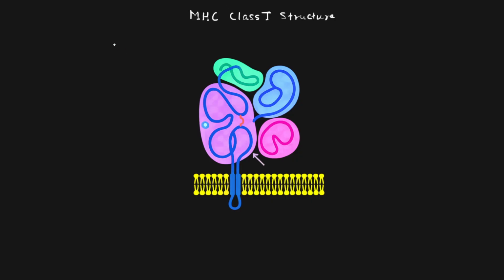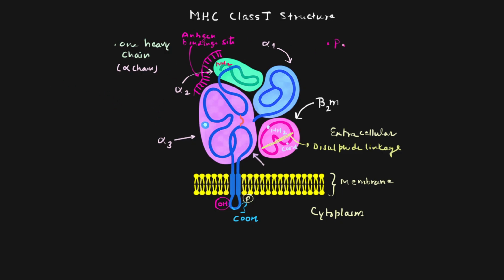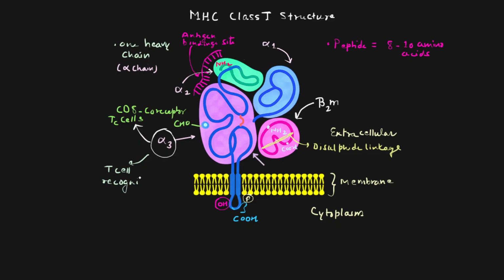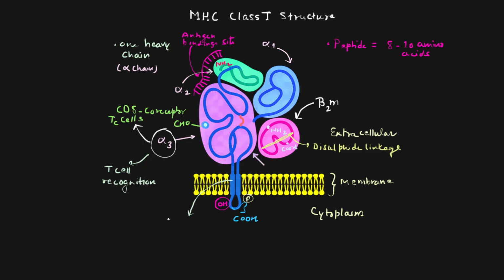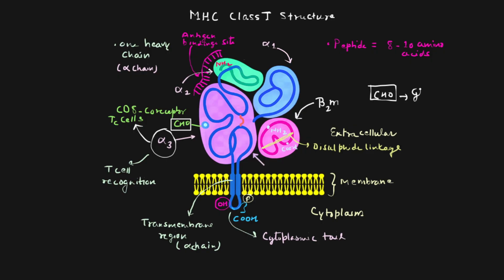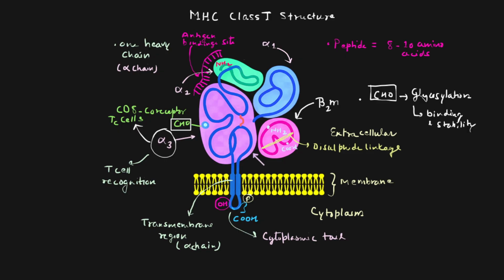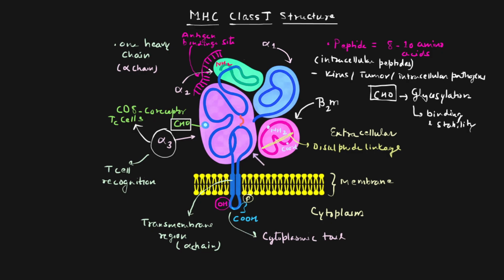MHC Class I Structure Explained | Domains, Peptide Groove & CD8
MHC class I structure explained: the α1, α2 and α3 domains, β2-microglobulin, the peptide-binding groove, and how CD8 T cells recognize it.

MHC class I molecules present peptides from inside the cell to cytotoxic T cells. We draw the α chain with its three extracellular domains (α1, α2, α3), the transmembrane section and the cytoplasmic tail. You will see how α1 and α2 form the peptide-binding groove, why glycosylation matters for T-cell recognition, and how α3 binds the CD8 co-receptor while β2-microglobulin stabilizes the whole structure.

⏱️ Chapters
00:00 MHC class I: introduction
00:38 α1, α2 & α3 domains
01:15 Extracellular, membrane & cytoplasmic parts
01:52 Peptide-binding groove
02:31 Glycosylation & T-cell recognition
03:10 CD8 binding & structural stability
03:48 Summary: antigen presentation